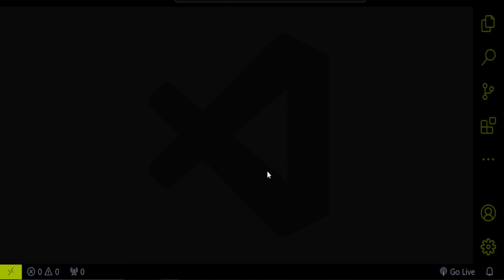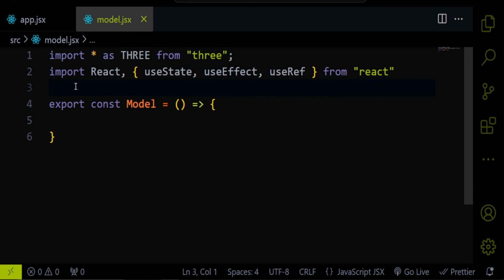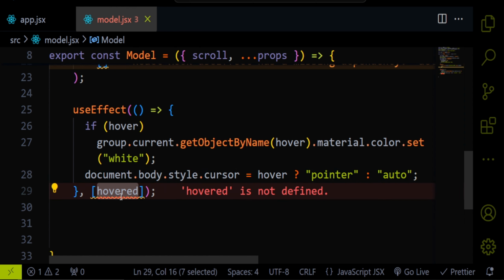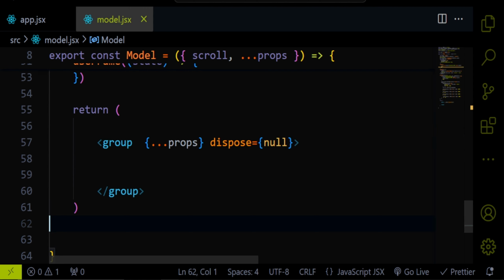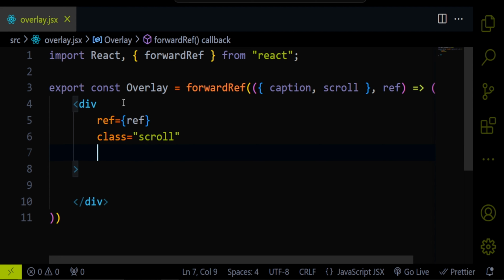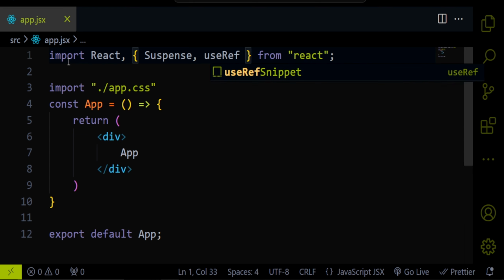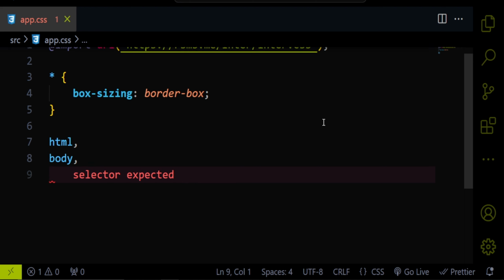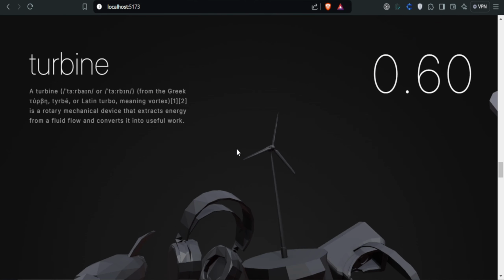React Three Fiber: The Game-Changer for 3D Animation in React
Learn how to create stunning 3D animations in React with React Three Fiber, a powerful library that combines the capabilities of Three.js with the flexibility of React.

In this video, we'll explore the basics of Three.js and how to integrate it with React, using tools like Typescript, Next.js, Framer-motion, and Tailwindcss to create responsive and interactive web designs. Whether you're a frontend developer looking to enhance your web development skills or a web designer interested in creating immersive experiences, React Three Fiber is the game-changer you've been waiting for. With its ability to handle complex animations and interactions, you'll be able to create everything from anime-style openings to interactive 3D models, all within the comfort of the React ecosystem. We'll also cover topics like vite, floating docks, and responsive web design, to ensure that your creations are not only visually stunning but also functional and user-friendly. By the end of this video, you'll have a solid understanding of how to use React Three Fiber to take your web development projects to the next level, and be well on your way to becoming a master of 3D animation in React.

 if you want to get the code let's head back to my Facebook page